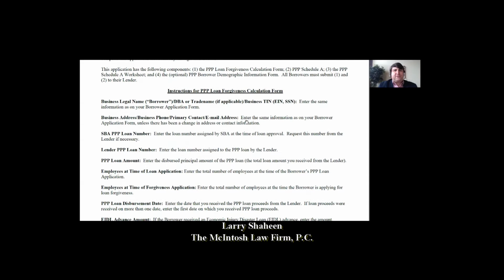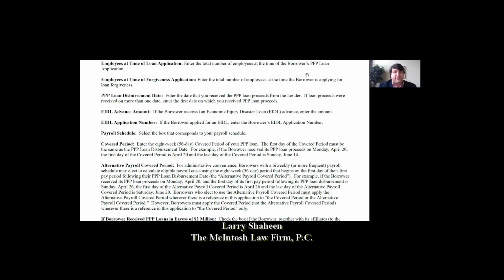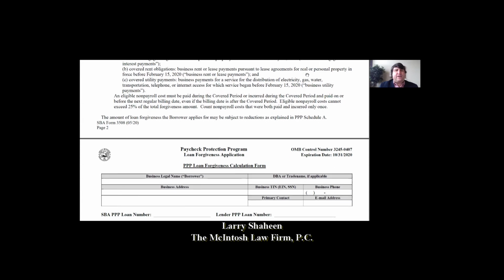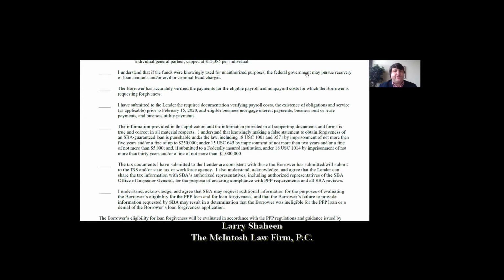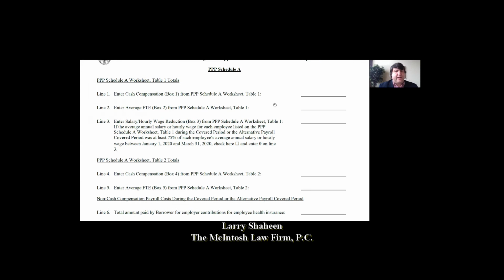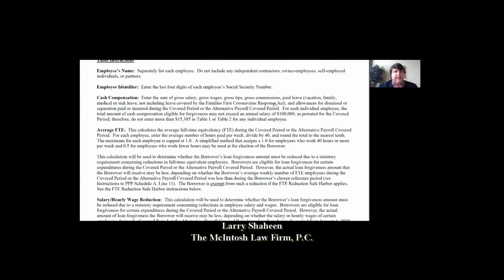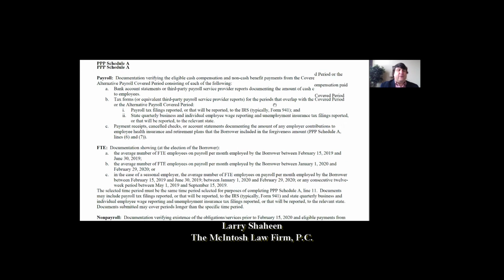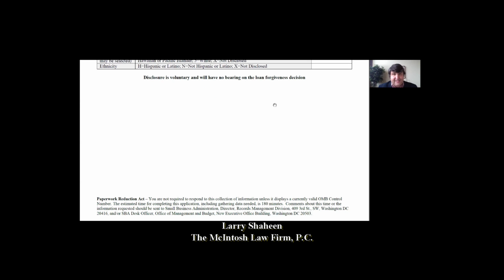Larry Shaheen - Paycheck Protection Program (PPP)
Paycheck Protection Program (PPP) Information by Larry Shaheen of The McIntosh Law Firm, P.C.